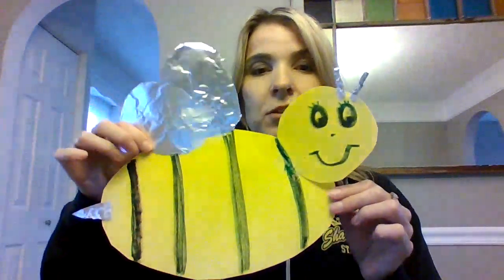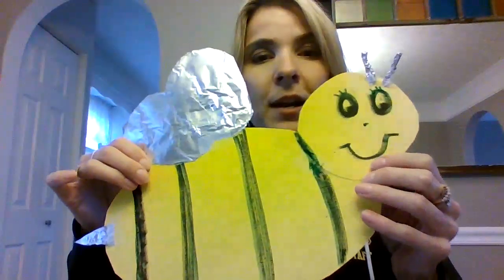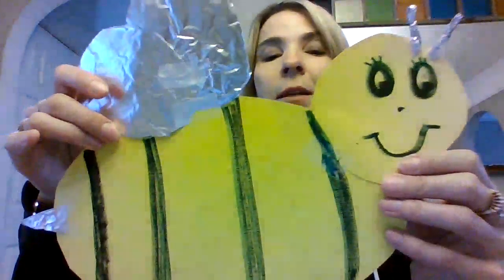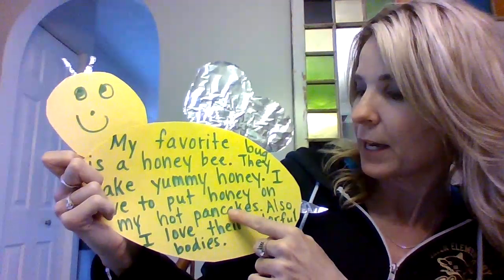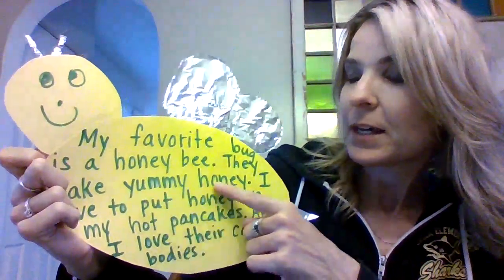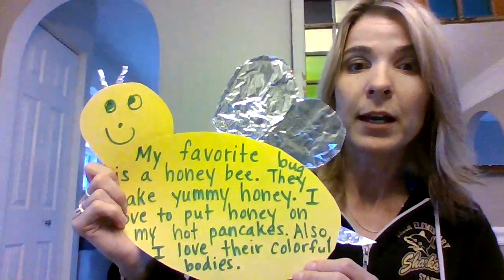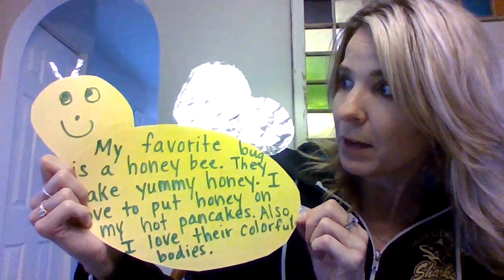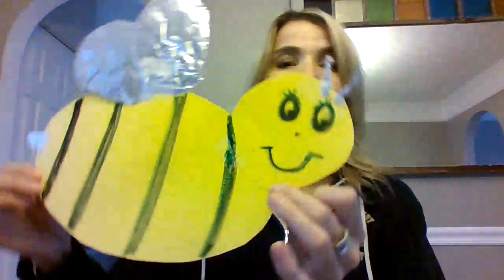I love bugs writing